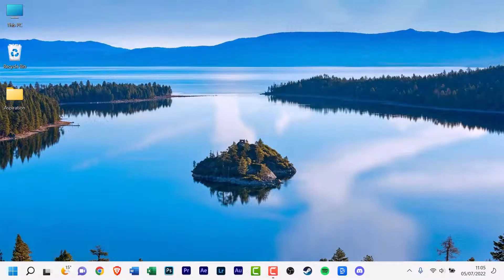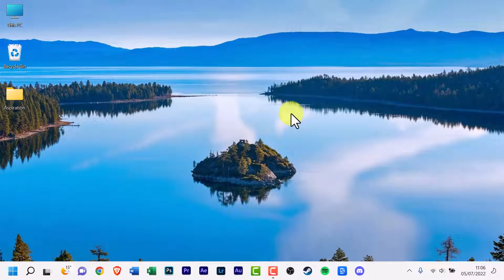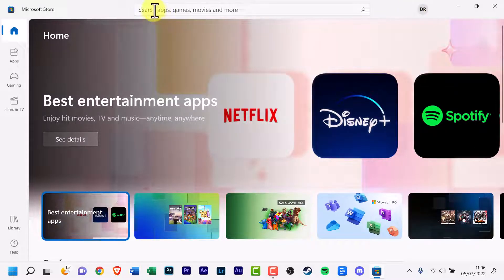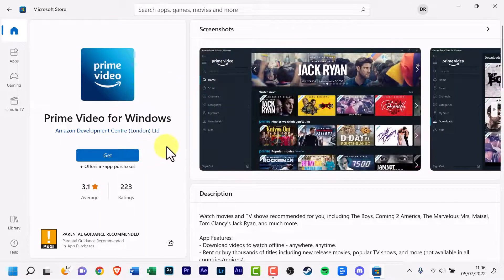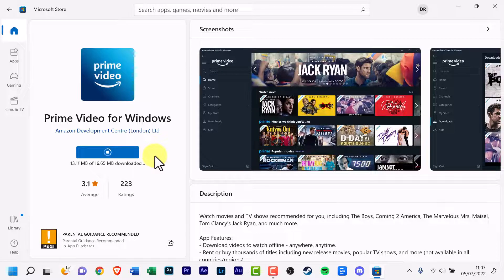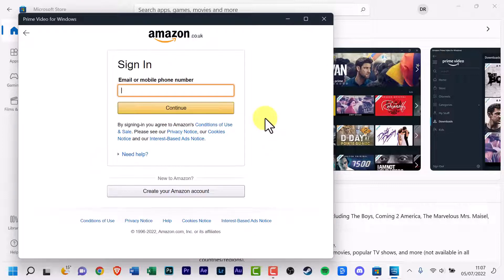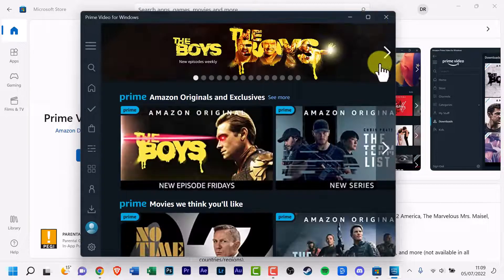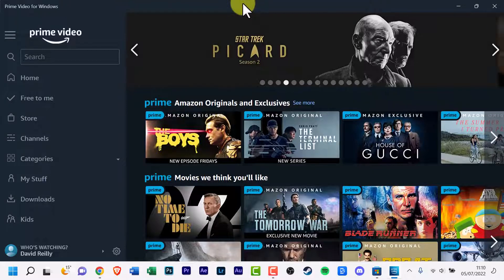How to Get the Amazon Prime Video App on Windows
In this video, I will show you how to get the Amazon Prime App on Windows.

Timestamps:
0:00 Introduction
0:20 Tutorial
2:38 Support